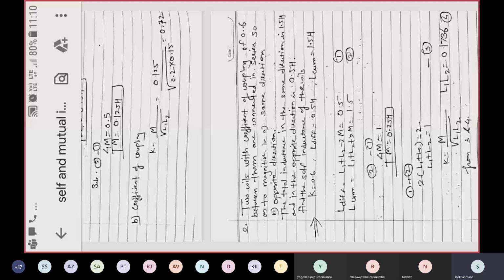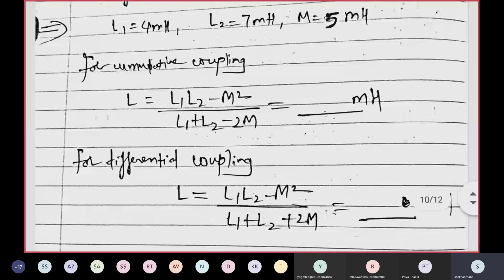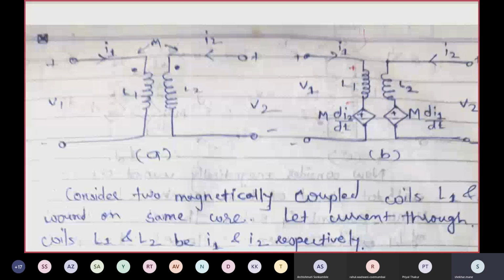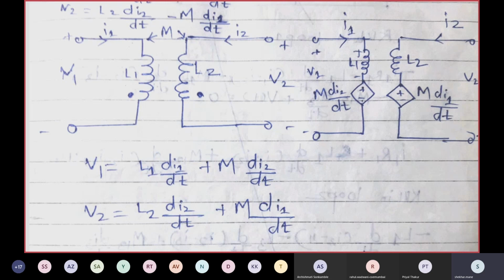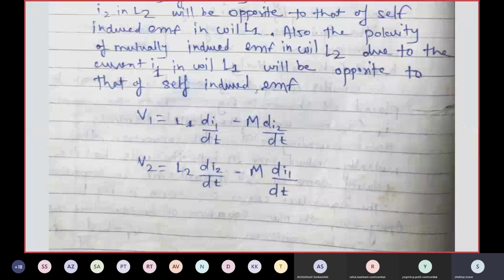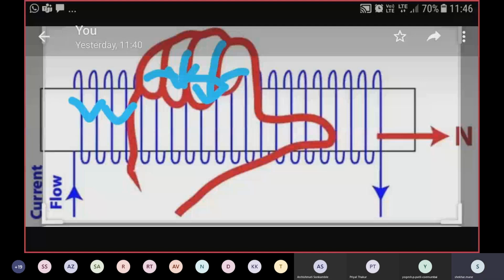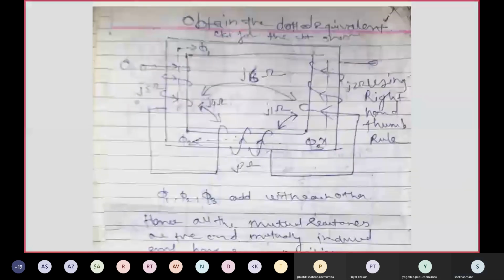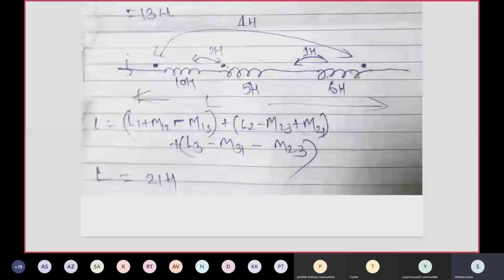Magnetic Coupled circuits Part 2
Dot convention